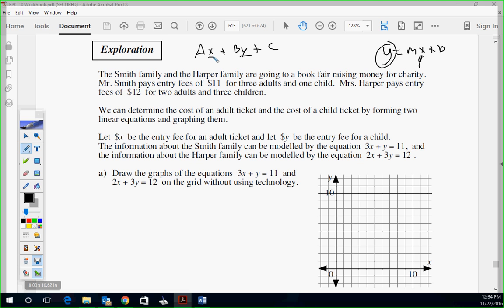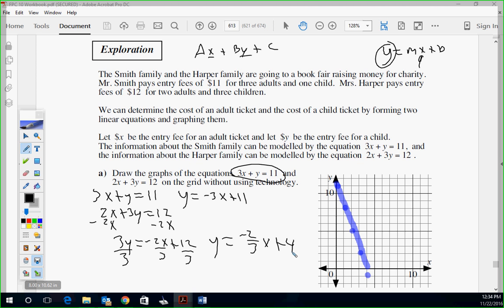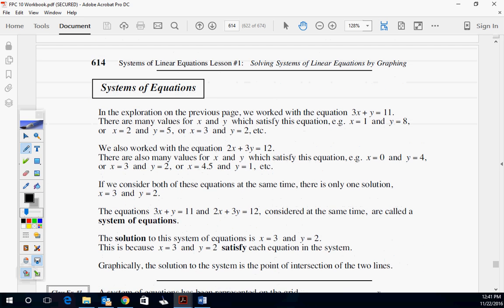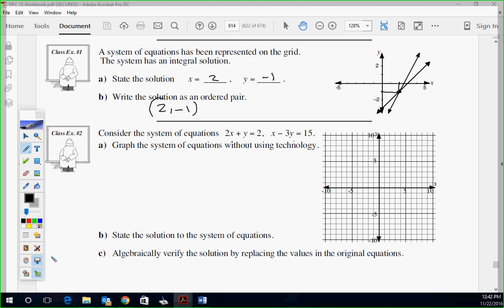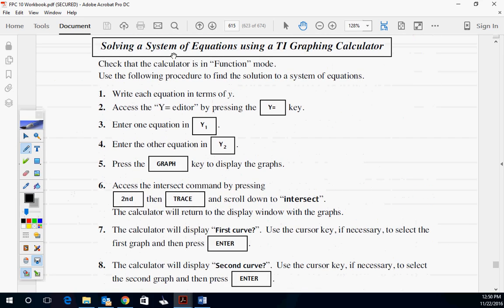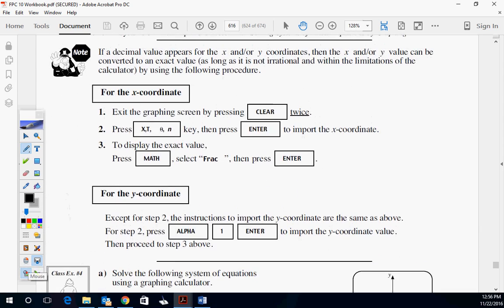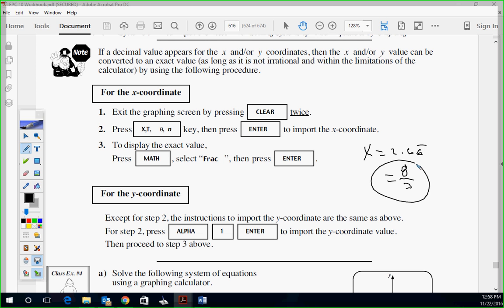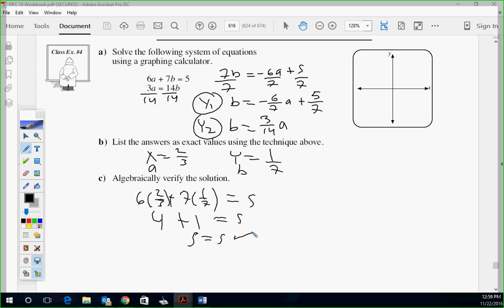Unit 5 Lesson 1 - Solving Systems of linear equations by Graphing M10